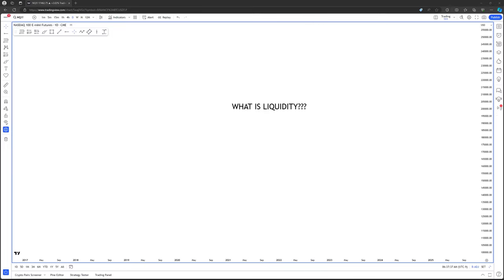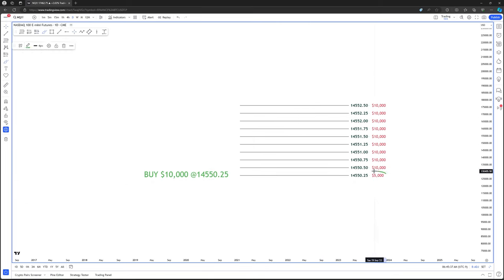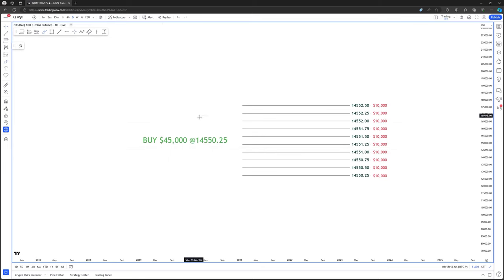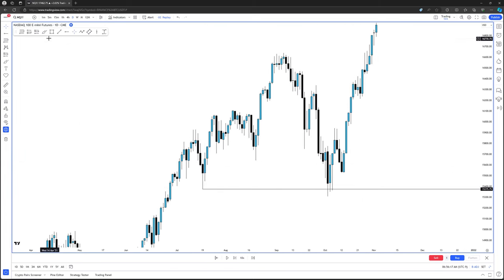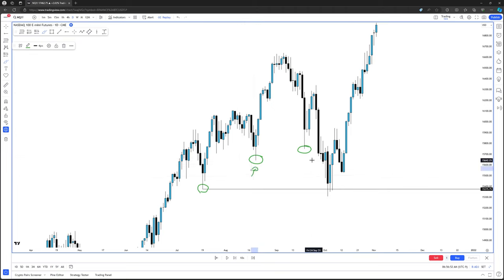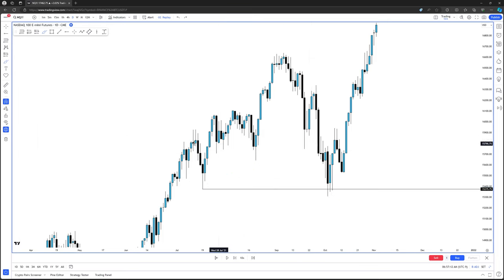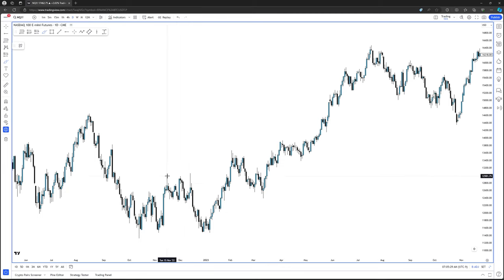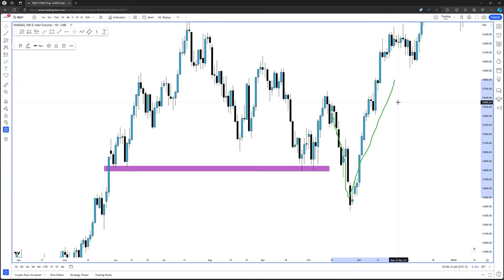The MOST IMPORTANT Concept In Technical Analysis: Liquidity